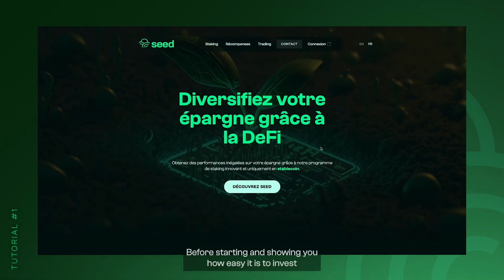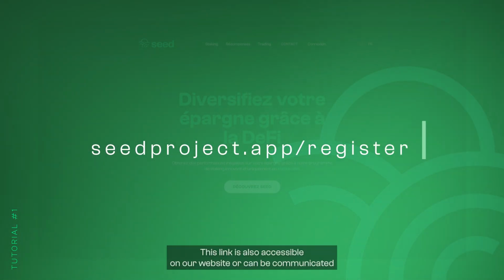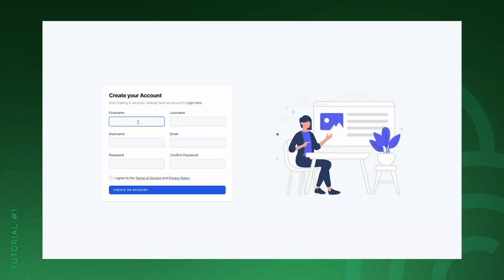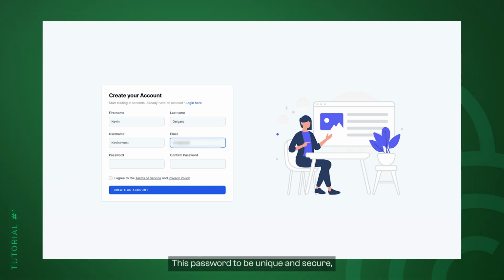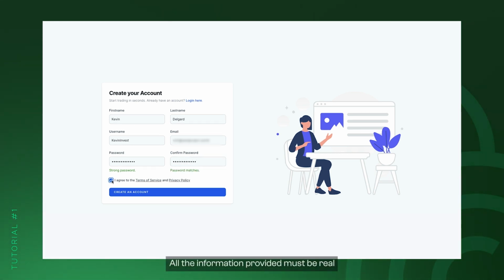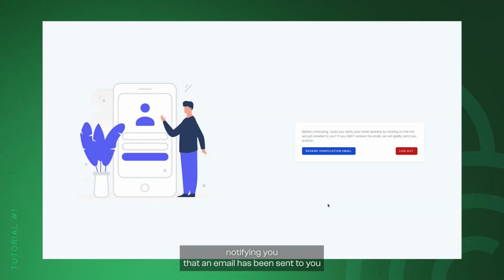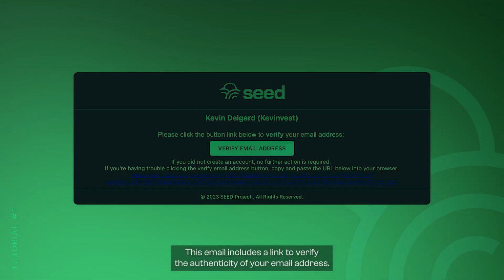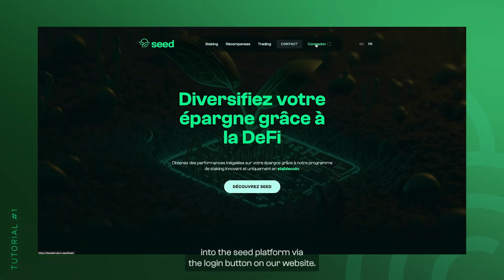SEED PROJECT / TUTORIAL #1 - SIGNUP